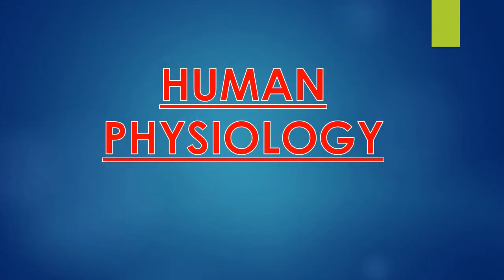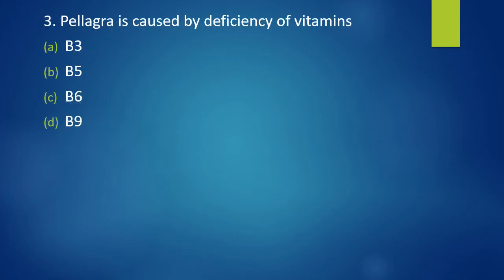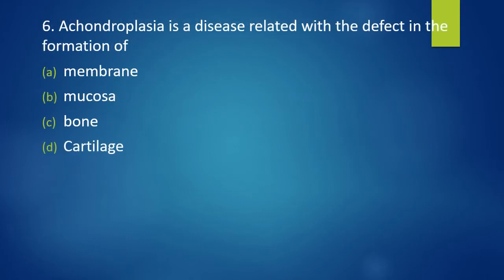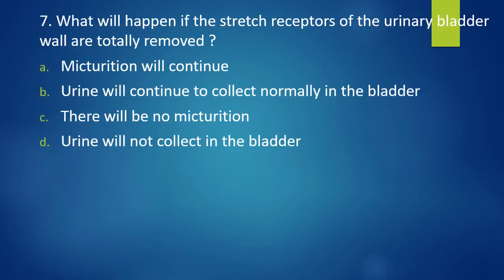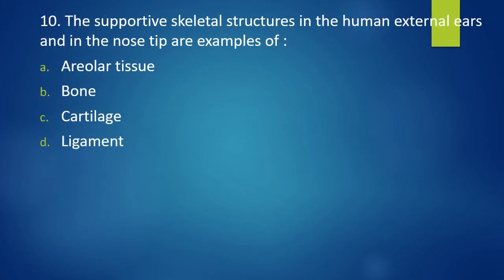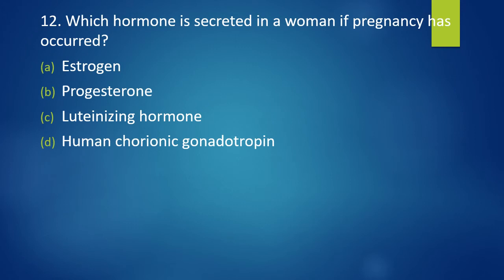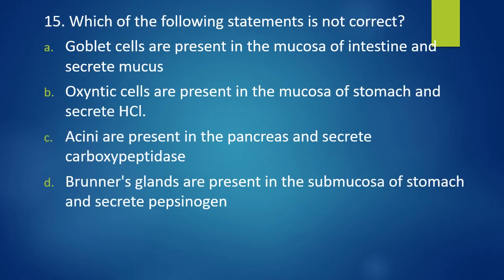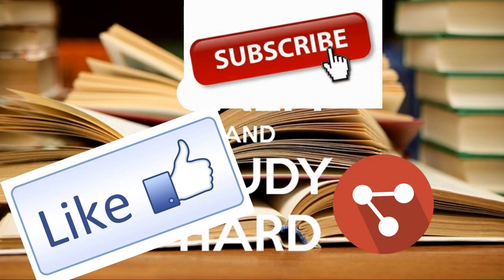NEET 2022 Daily MCQs Practice (9 January)- Unit 5 Human Physiology